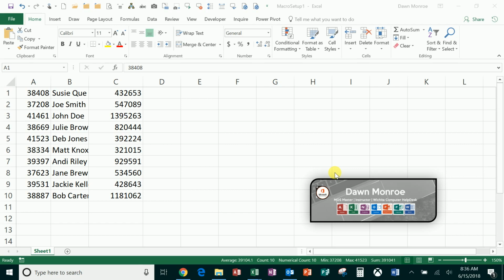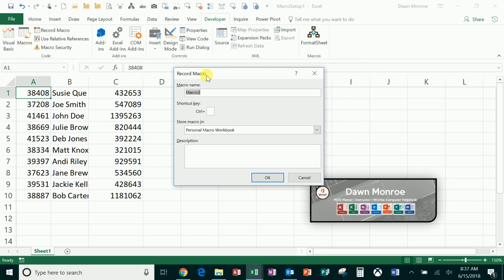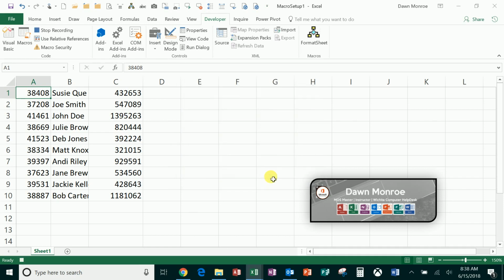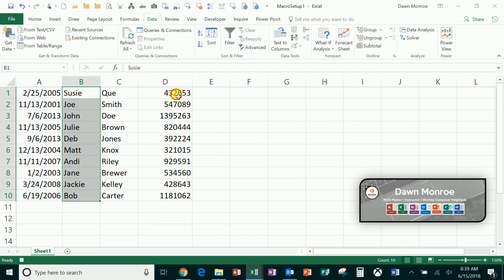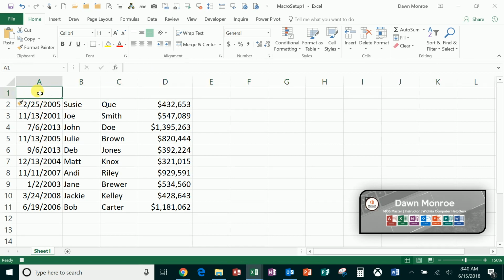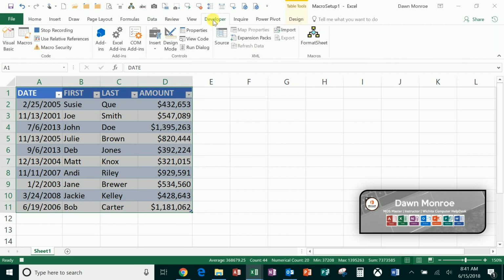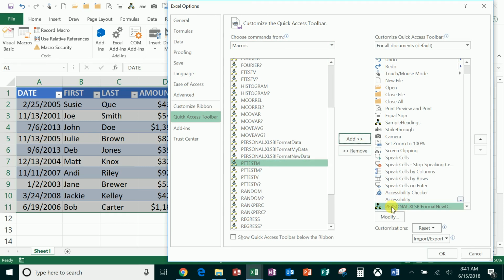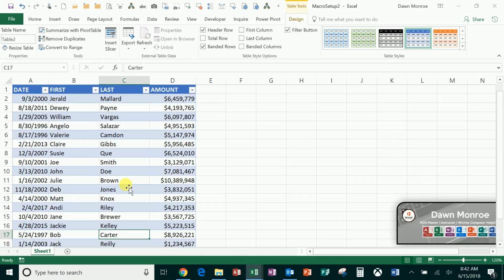Microsoft Excel Record an Easy Macro - Beginners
Microsoft Excel Record an Easy Macro - Beginners. Build a Macro to Quickly Format Data in Microsoft Excel.  A Macro is simply a recording of the steps that you can playback at any time!